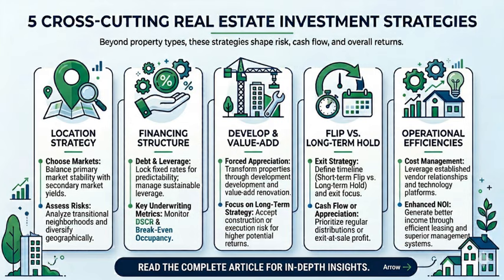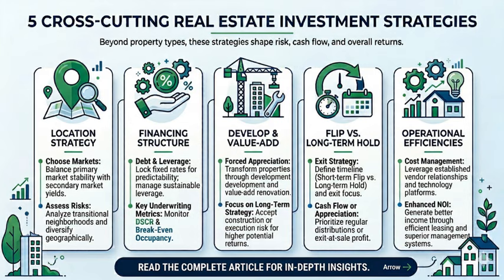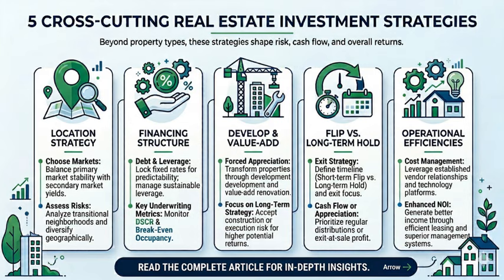#91 Different Real Estate Asset Classes: Cross Cutting Strategies